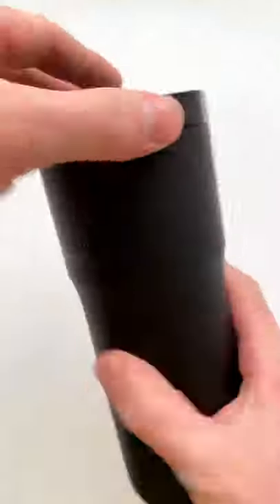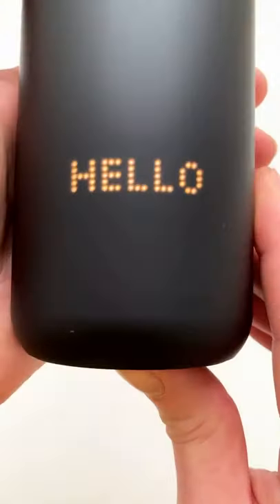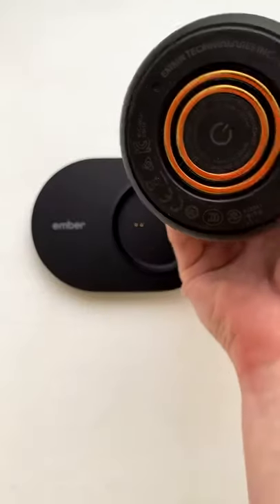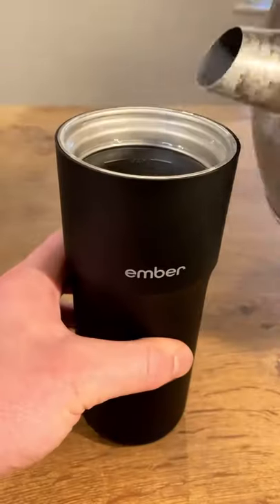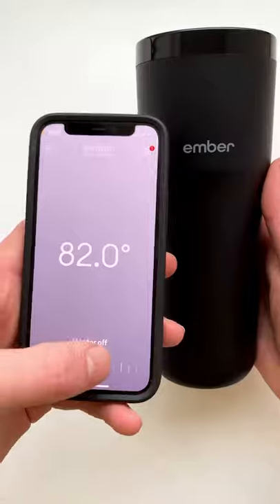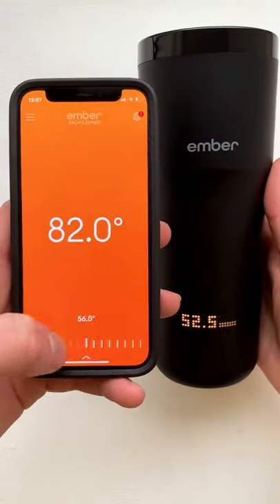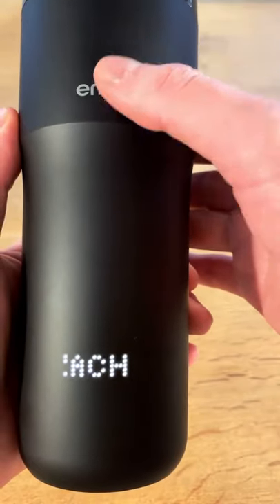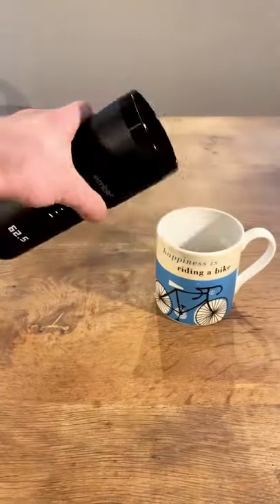self heating travel mug of $200